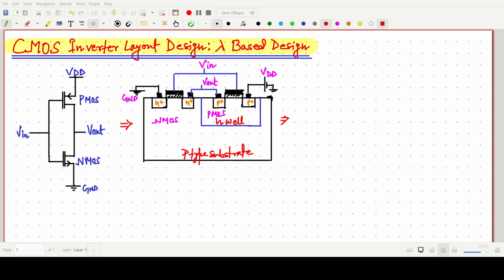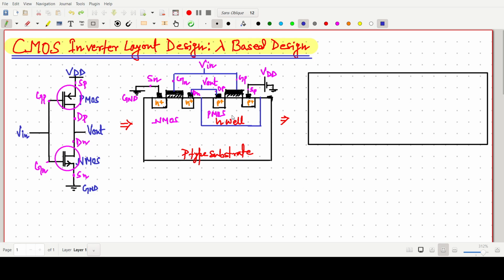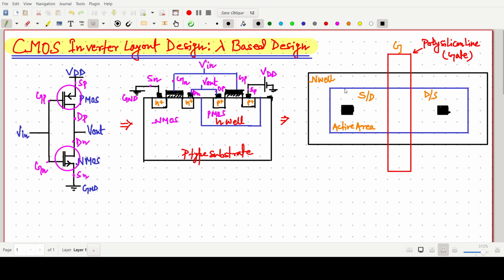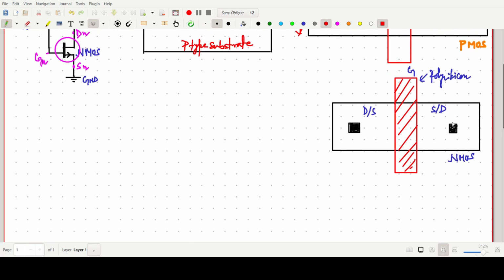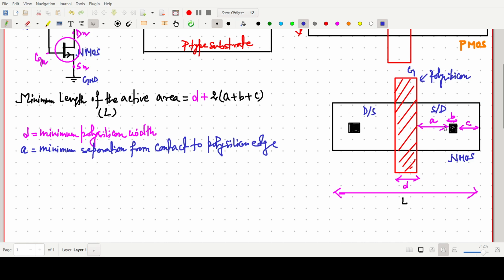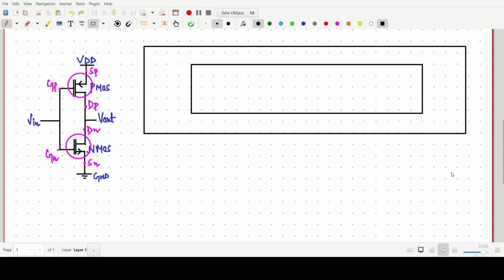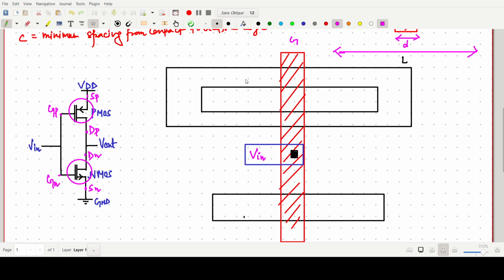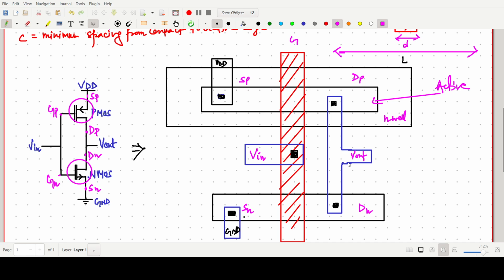CMOS Inverter Layout Design II Lambada Based Design II Quick and Easy II NMOS and PMOS Layout Design